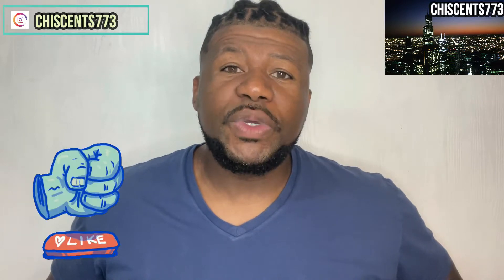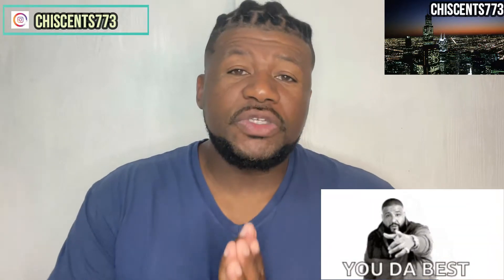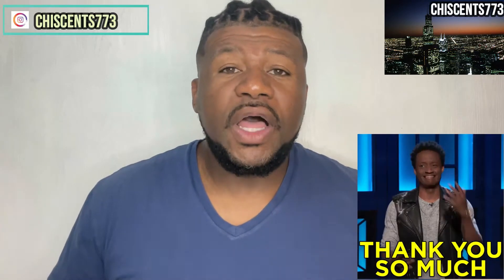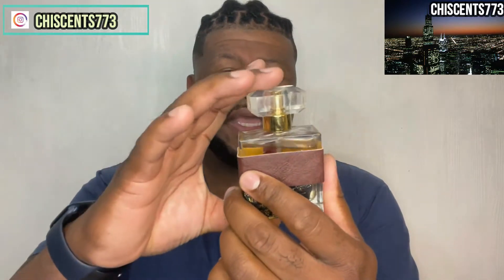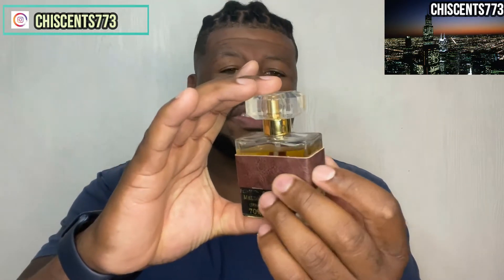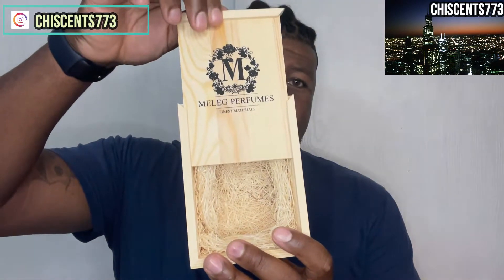Dreamhouse Blood Cherry Cordial and Meleg Perfumes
Fragrances Mentioned:

Honey and Deer Musk by Meleg Perfumes is a Leather fragrance for women and men. This is a new fragrance. Honey and Deer Musk was launched in 2020. The nose behind this fragrance is Matthew Meleg

Musk

Honey

Civet

Sandalwood

Rose

Castoreum

Golden Gai by Meleg Perfumes is a Woody Spicy fragrance for women and men. This is a new fragrance. Golden Gai was launched in 2020. The nose behind this fragrance is Matthew Meleg

Tobacco

Liquor

Spicy Notes

Herbal Notes

Wormwood

Blood Cherry Cordial

Originally from the first "These Three" collection ("These Sinful Three" along with "Vanilla Opi-oud" and Apple-Rum & Jasmine), "Blood Cherry Cordial" is exactly as the name implies: a juicy cherry cordial truffle.

Cherry, chocolate, honey, cognac, caramel, vanilla, amber, musk
50-50 unisex